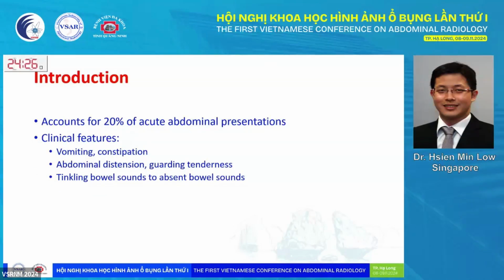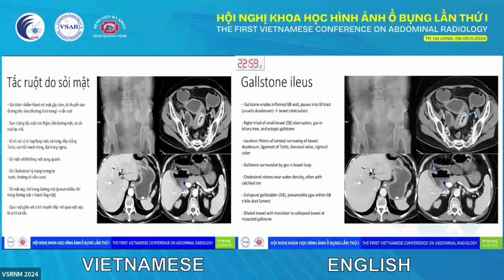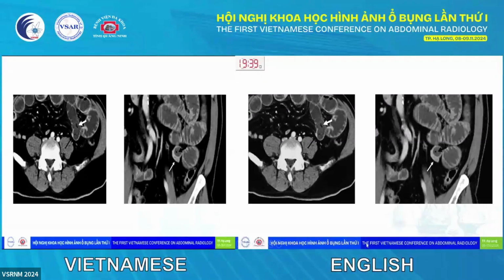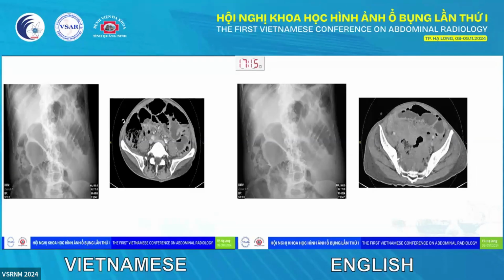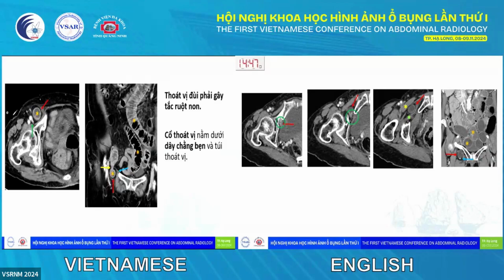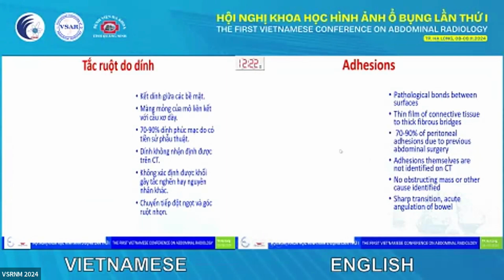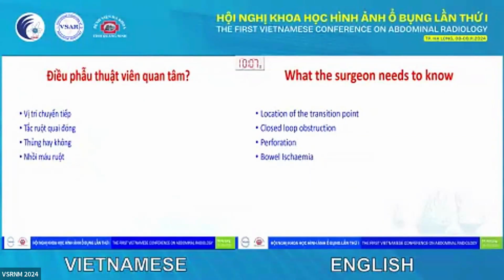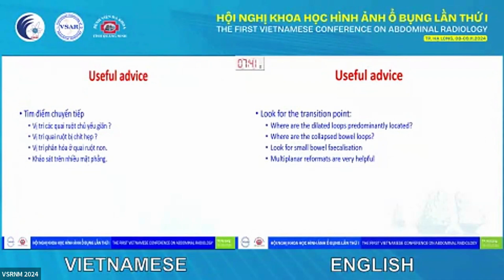Dr. Hsien Min Low - Approach to small bowel obstructions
HỘI NGHỊ KHOA HỌC HÌNH ẢNH Ổ BỤNG LẦN THỨ I

Dr. Hsien Min Low, Singapore
Approach to small bowel obstructions
Tiếp cận chẩn đoán tắc ruột non